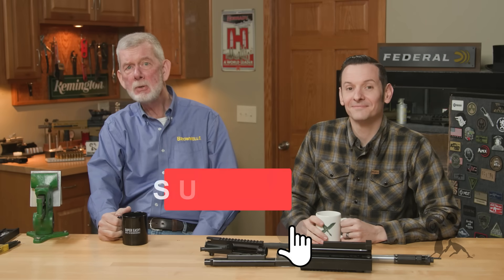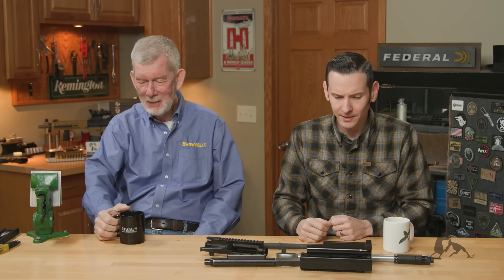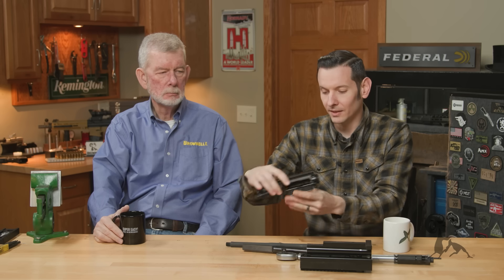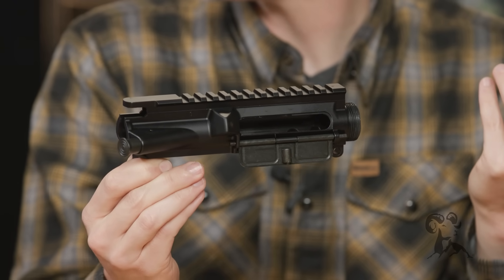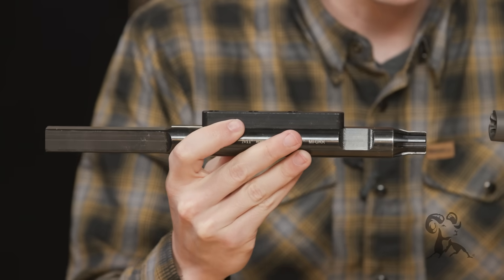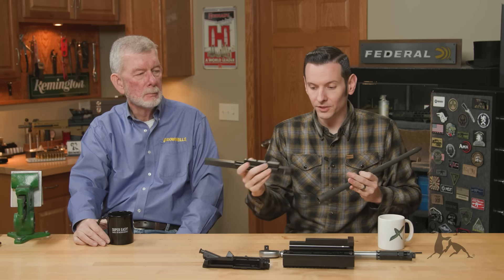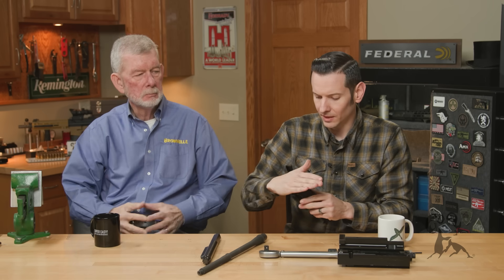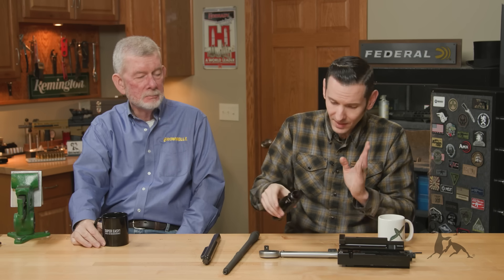SmythBusters: Top 5 AR Building Myths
In this episode of SmythBusters, we debunk the top five myths and misconceptions about building AR-15 rifles. We've spent a lot of time reading your comments and noticed some common misunderstandings that need to be addressed. Join us as we set the record straight!

Chapters:

0:00 - Introduction
1:30 - Myth 1: You Must Use a Reaction Rod
7:15 - Myth 2: Raw Aluminum After Lapping
8:10 - Myth 3: Gas Block Alignment Requires Precision Spacing
10:00 - Myth 4: You Must Clamp the Barrel for Muzzle Device Installation
11:30 - Myth 5: Using a Torque Wrench to Remove a Barrel Nut is Bad
16:00 - Conclusion and Q&A
Key Points:

-Receiver rods are great but not the only option.
-Grease protects raw aluminum after lapping, preventing corrosion.
-Gas port holes are oversized and allow for proper alignment without precise spacing.
-Clamping the upper receiver is fine for installing muzzle devices.
-Using a torque wrench to remove barrel nuts doesn't ruin the tool.

If you have any questions or comments, let us know below.